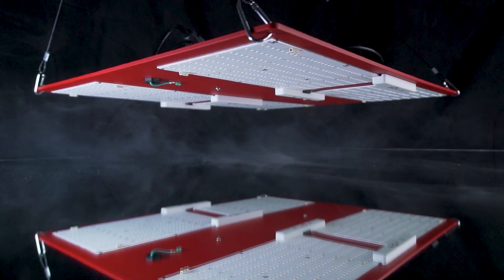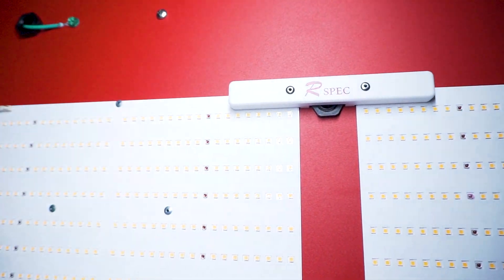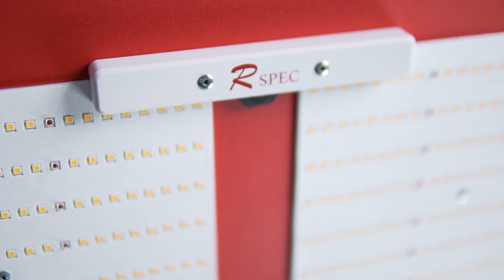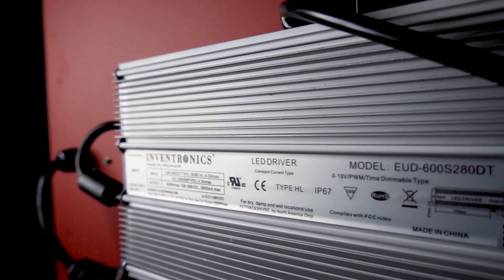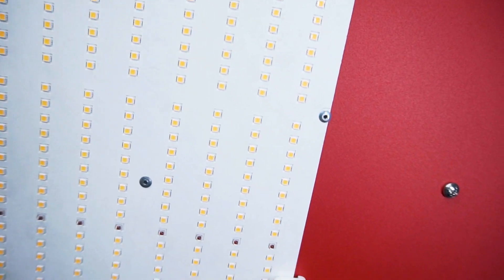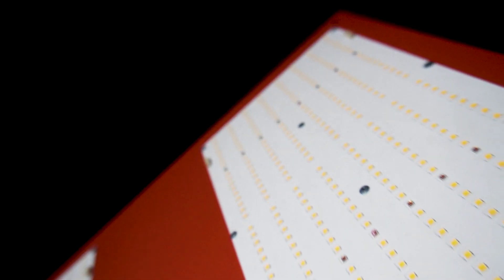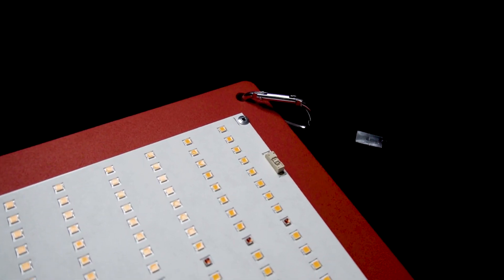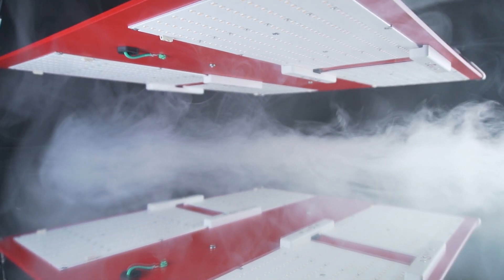HLG 600 R Spec LED Grow Light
Fire up that garden or upgrade your current grow sitch with the HLG 600 Rspec high intensity LED grow light.

Our HLG 600 Rspec® Commercial Indoor Horticulture LED grow light is designed to replace 1000watt HID. Each HLG 600 uses 4 of our custom designed full spectrum high efficiency white light quantum boards with Samsung LM301H and Deep Red 660nm LED's. This unit is dimmable, with wattage output from 60 to 600 watts.

TOP FEATURES
High efficiency white light Quantum Boards®
Full Spectrum White and 660nm Red
Reliable passive-cooled design
Better canopy light penetration with diffused light
Dimmable power supply included
Auto sensing Inventronics power supply works on both 120VAC and 240VAC and 277VAC with a 3 Year warranty.

SPECIFICATIONS
Power 60-600 Watts
Voltage Range 100-277 VAC 50-60Hz
LED Samsung LM301H & Deep Red
Flowering Footprint 5' x 5' at 28"
Veg Footprint 6' x 6' at 40”
System PPF Efficacy 2.55 μmol/joule
Total output 1522 PPF
Dimensions 26" x 21.5" x 2.75"
Recommended Mounting Height 28-36 inches above canopy